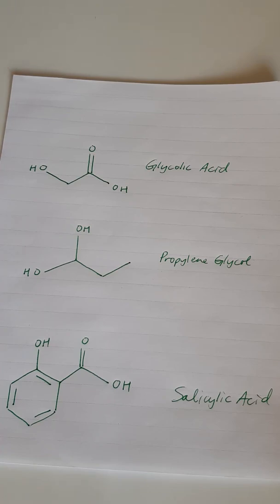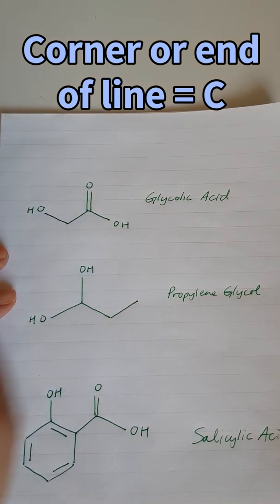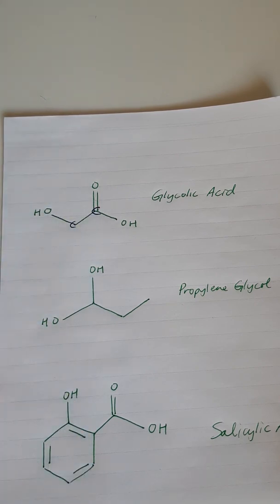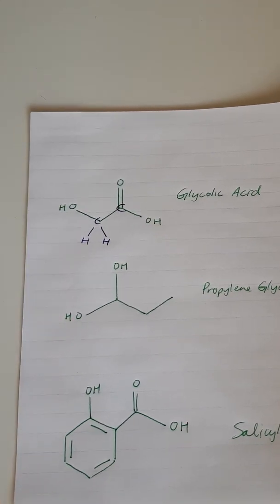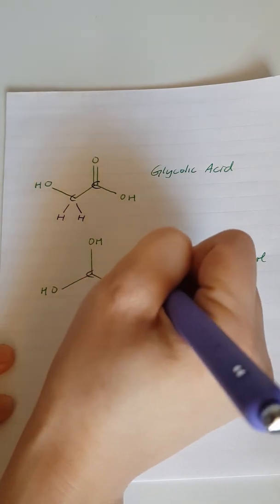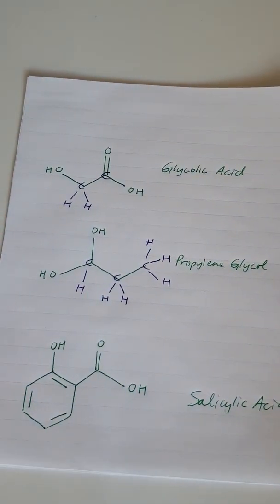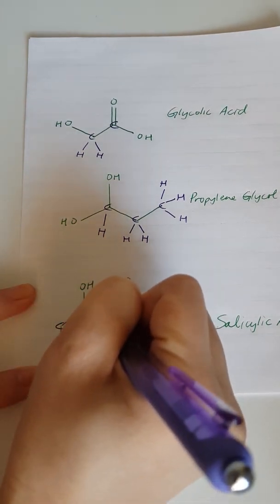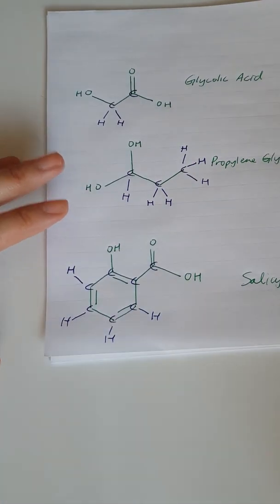Expanding skeletal chemical structures: finding hidden atoms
Follow these rules to find the hidden atoms in skeletal organic chemical structures! (Background: I used to teach university chemistry, now I teach high school level.)

ABOUT
Lab Muffin Beauty Science is a channel by me, Michelle - I'm a chemistry PhD and beauty lover, here to explain how beauty products work, debunk myths, and help you make smarter decisions about your skincare, hair and makeup! Lab Muffin Supplementary Info is a second channel for all the things that didn't make it to the main channel.